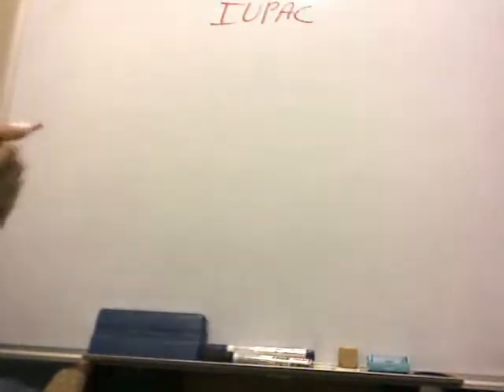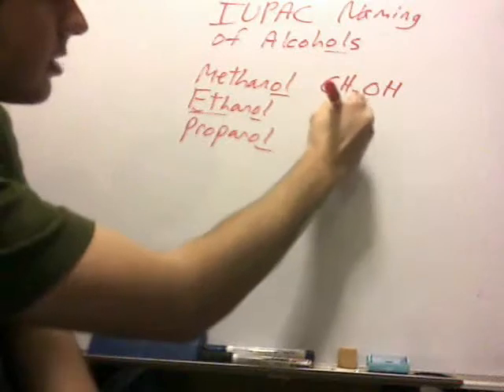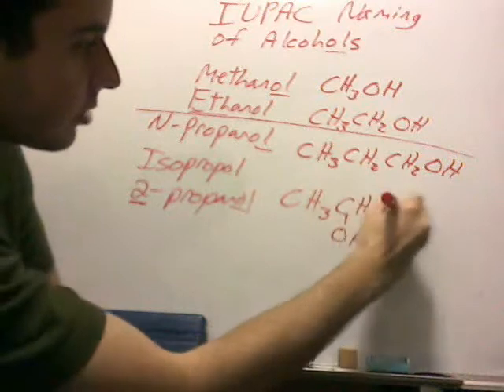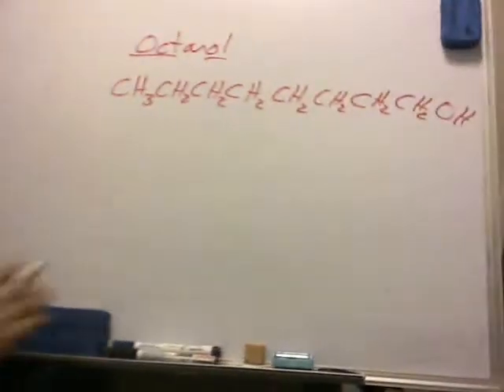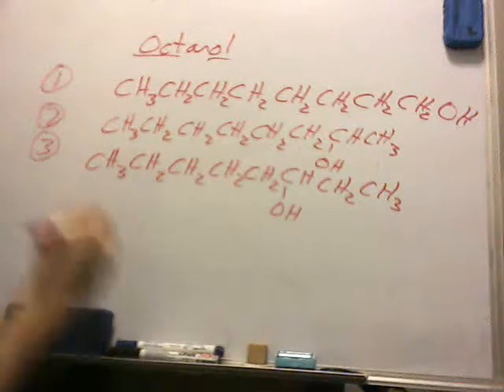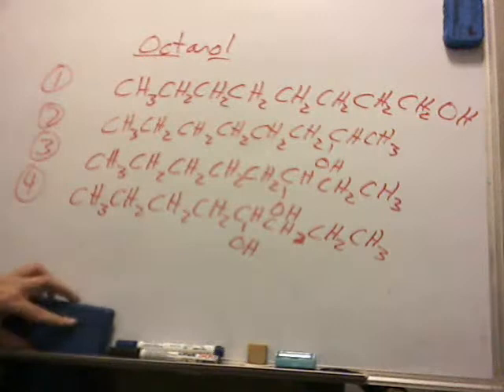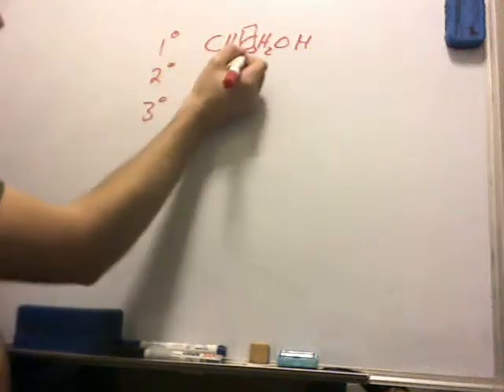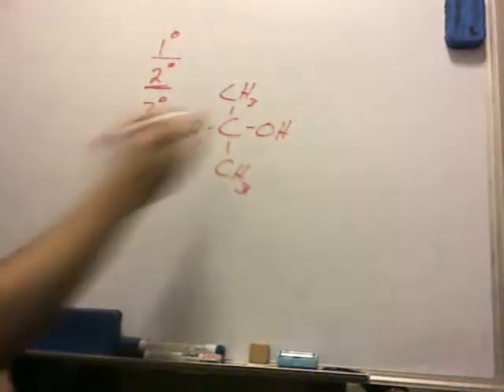Organic Video 2 Alcohols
IUPAC nomenclature and classifications of alcohols